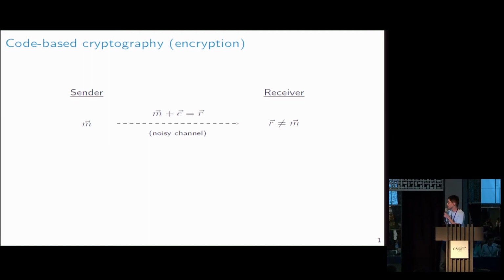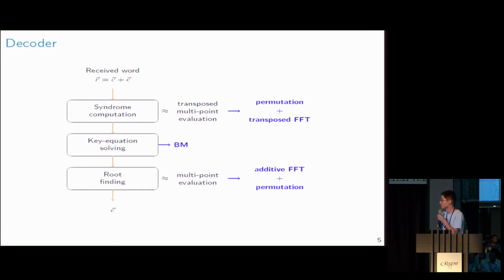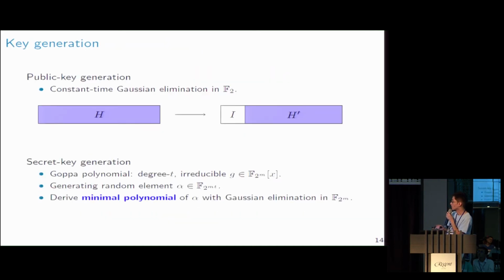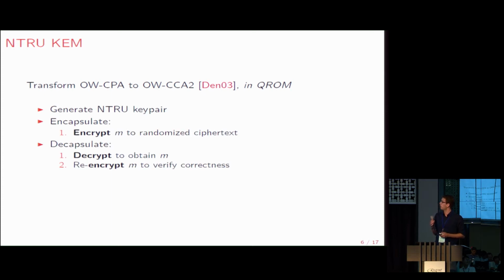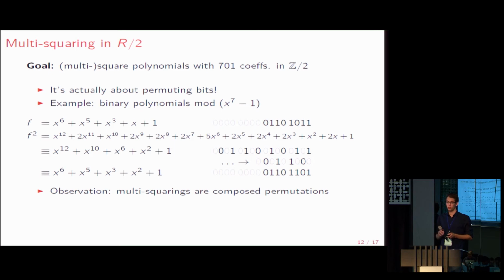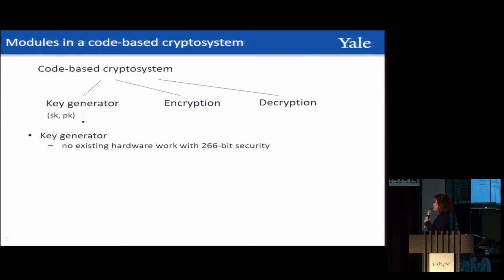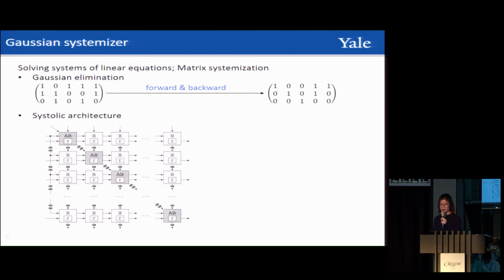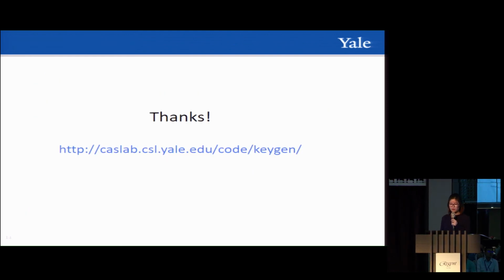CHES 2017 9/26 Session II: Post-Quantum Implementations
Session II: Post-Quantum Implementations (chair: Tim Güneysu)

11:10–11:35 McBits revisited
Tung Chou

11:35–12:00 High-speed key encapsulation from NTRU
Andreas Hülsing, Joost Rijneveld, John M. Schanck, Peter Schwabe

12:00–12:25 FPGA-based Key Generator for the Niederreiter Cryptosystem using Binary Goppa Codes
Wen Wang, Jakub Szefer, Ruben Niederhagen